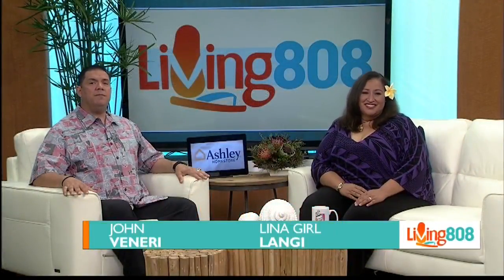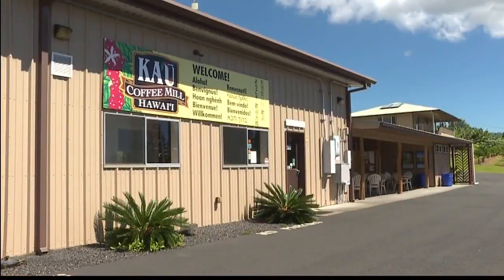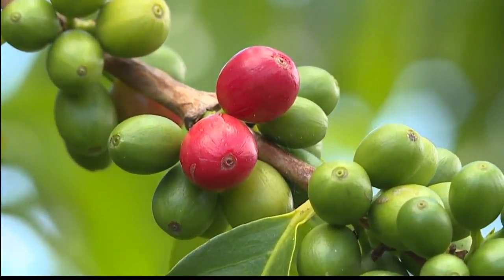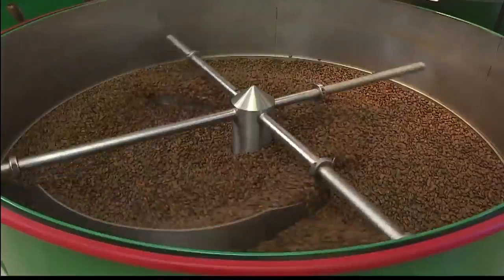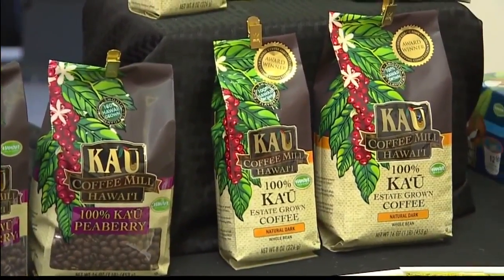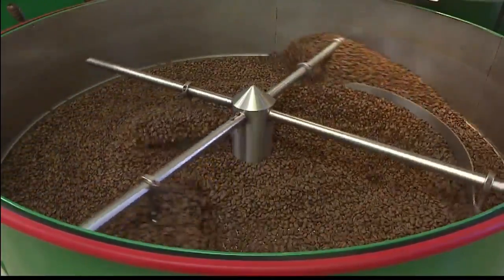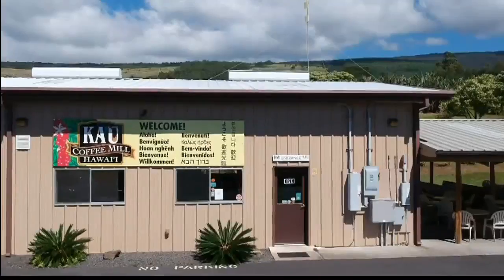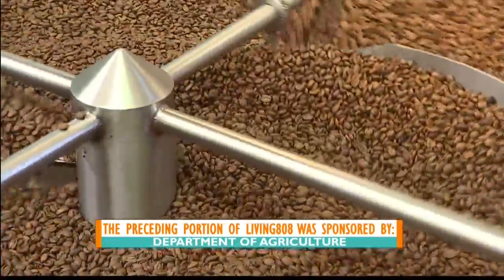Hawaii Grown, Hawaii Made: Kau Coffee Mill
Kau Coffee Mill was built to support local Kau coffee farmers, and is now one of the leading vendors for coffee in the state of Hawaii.